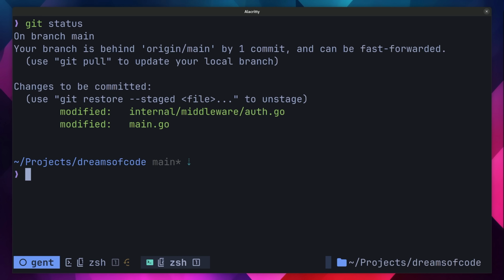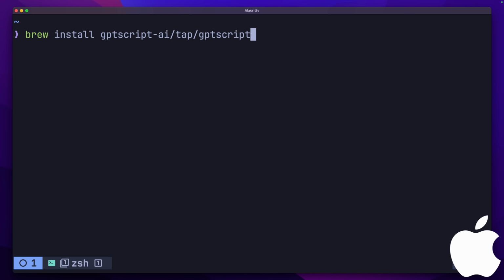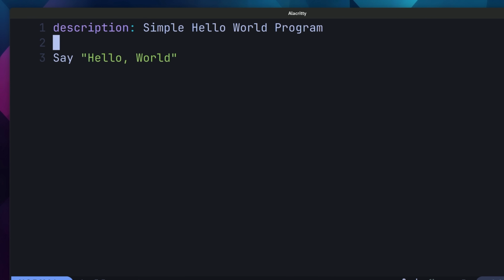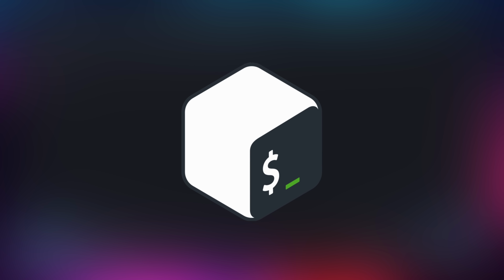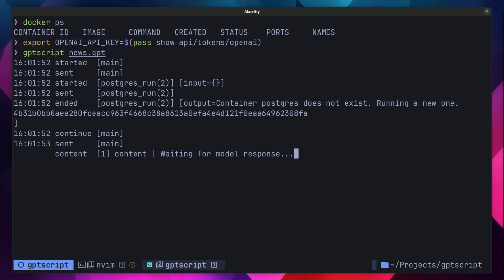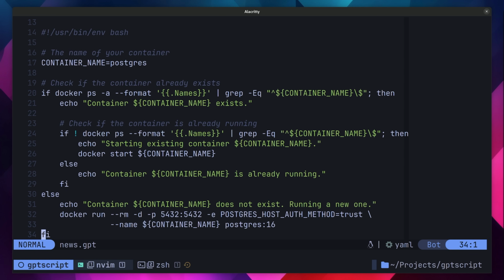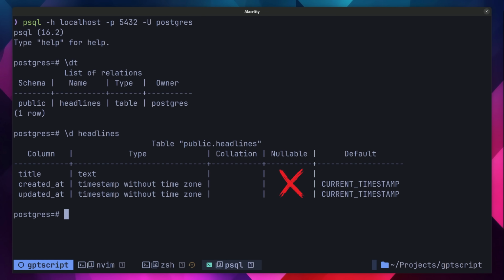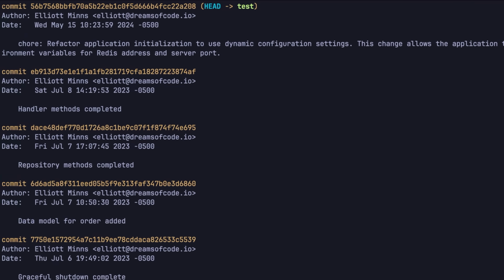We can now build apps using Natural Language.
A.I. based programming languages are here, and well, they're pretty powerful.

In this video, I look at GPTScript, which is a programming language designed to interface with LLMs.

The A.I. application I created, Gent:-